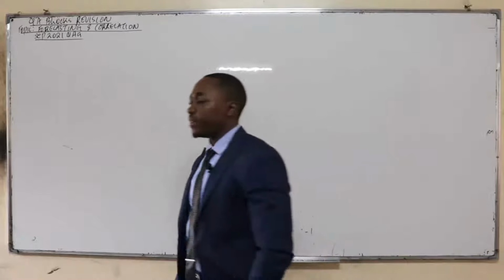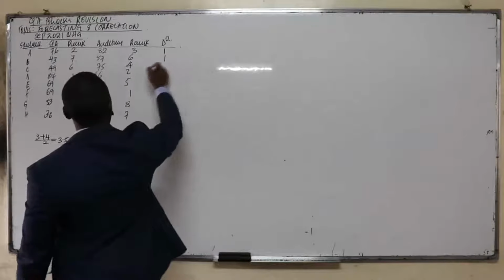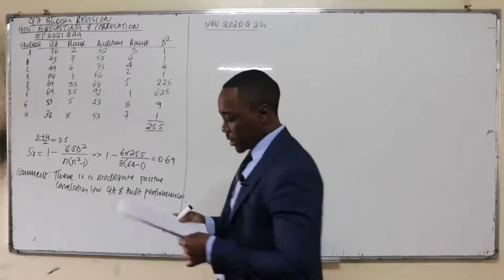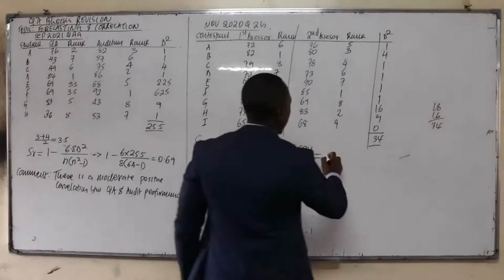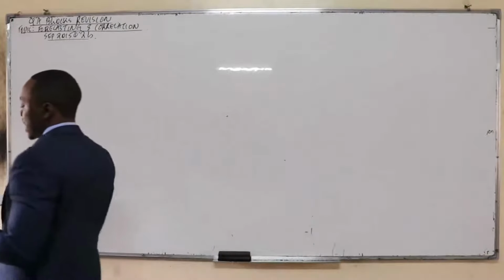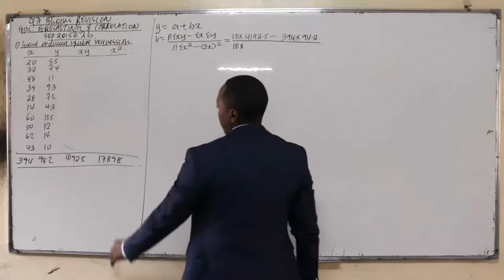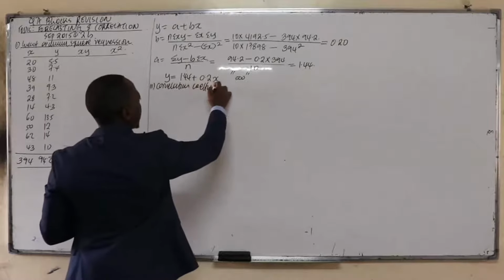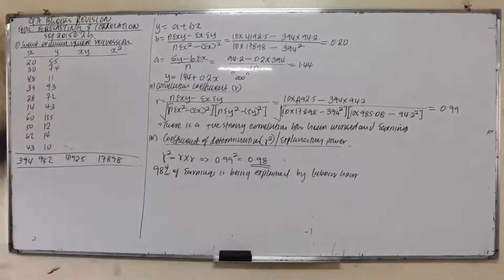BLOCK REVISION FOR TIME SERIES & FORECASTING FOR PHYSICAL\ONLINE CLASSES